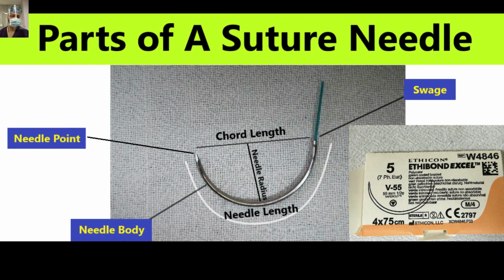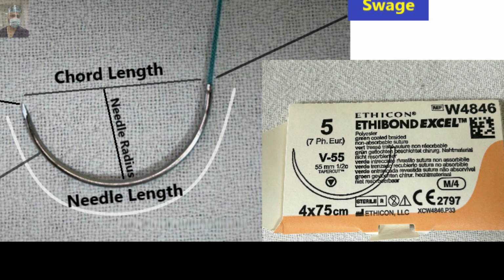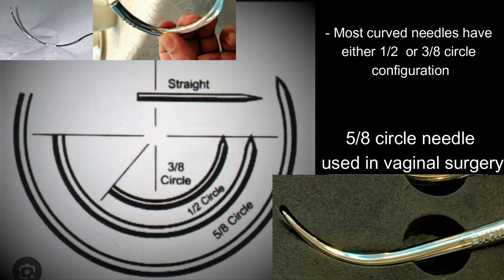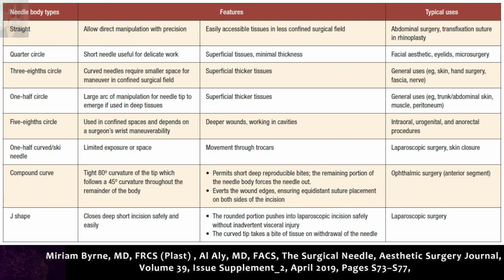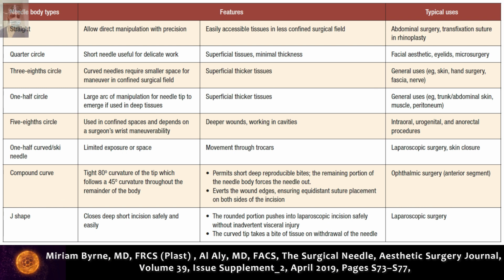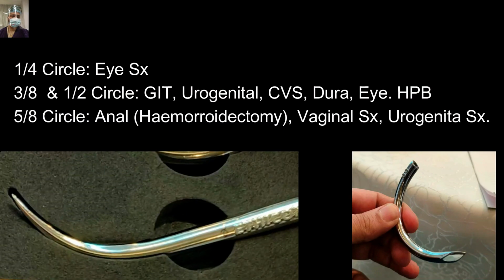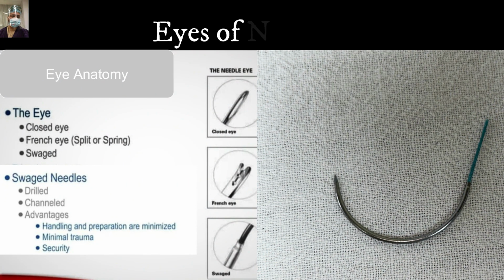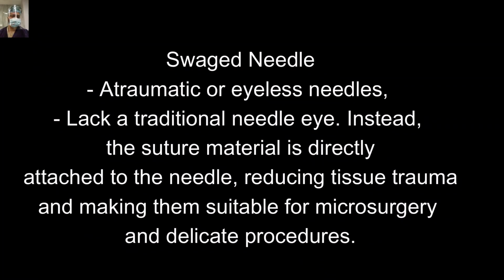Stitching 101: Anatomy of Suture Needle Body (SPLIT -1) - Mastering Suturing Techniques (Part 4.1).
Stitching 101: Unraveling Suture Needle Secrets & Mastering Suturing Techniques. Basic & Advance Suturing Techniques Part 4/8.
Dear Friends!
Video 4/8 - Suture Needles - demystified for Trainees.
Video 3/8 - Simple and locking continuous sutures, Rule of halves and Subcuticular sutures.
Video 2/8 - Instrument Knot Tying, Simple interrupted sutures, Vertical & Horizontal mattress sutures, Simply buried sutures.
Video 1/8 – Introduction and basic setup for surgery trainees.
Suturing is a fundamental skill that every surgical trainee must master. It involves the meticulous closure of wounds using various suturing techniques. Here's a brief overview of some commonly used suturing techniques for trainees:
Mattress Sutures: These sutures are used when additional eversion or deep tissue approximation is desired. The stitch passes through the wound edge, goes deeper into the tissue, emerges on the opposite side, and then re-enters the tissue before exiting the skin again. Mattress sutures are useful for wound edge alignment and providing extra support.
Simple Continuous Sutures: This technique is similar to running sutures but uses individual knots at regular intervals along the wound. It provides a continuous closure while allowing for flexibility in case of suture breakage or removal. Simple continuous sutures are often used in long incisions or when there is a need for controlled tension distribution.
It's important for trainees to familiarize themselves with these suturing techniques, understand their indications and limitations, and practice under the guidance of experienced surgeons. Mastery of suturing techniques requires patience, precision, and attention to detail, which can be attained through consistent practice and learning from feedback.
Remember, suturing is not just about closing wounds; it contributes to optimal wound healing, minimizing scarring, and achieving good functional and cosmetic outcomes.
For a Better Learning Experience, download our ‘App’ or Join Channel Membership for exclusive, Early & Premium HD Access.